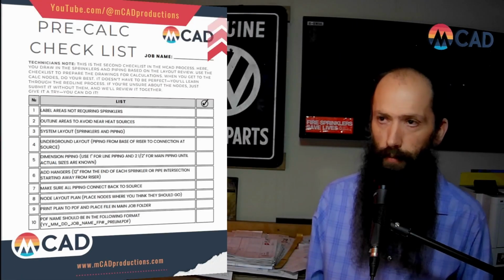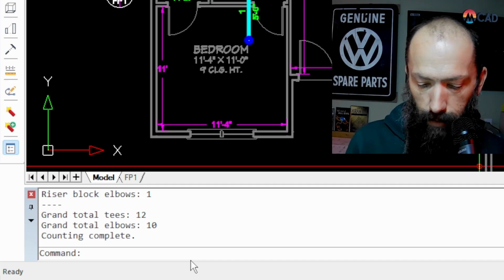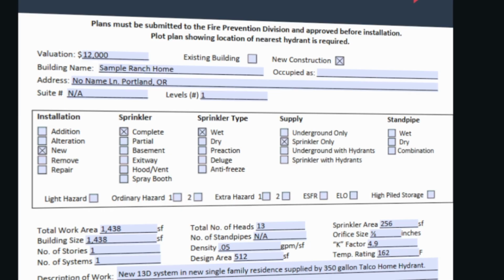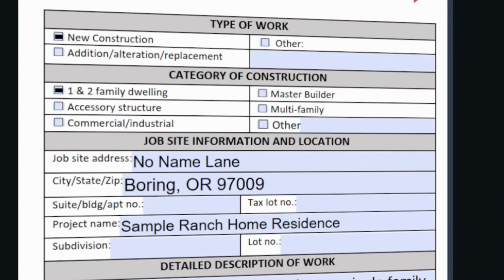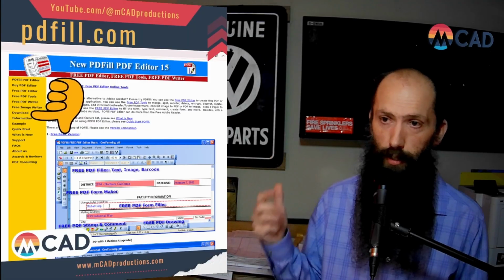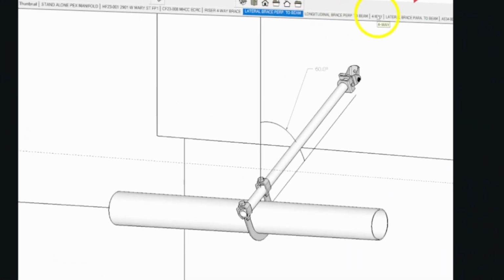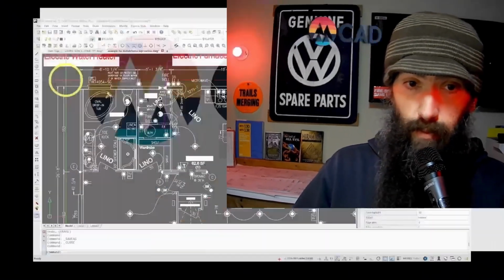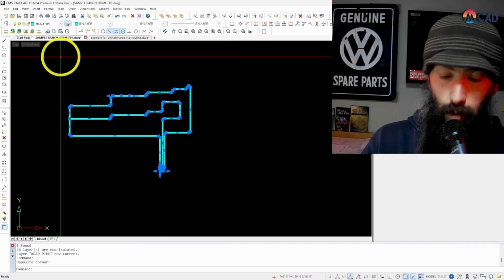2025 Winter Boot Camp Week 8 Lecture and Q&A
🎓 Fire Sprinkler CAD Basics Boot Camp - Week 8 FINALE: Final Submittal & Career Launch

Welcome to the FINAL WEEK of our 8-week Fire Sprinkler CAD Basics Boot Camp! This is where everything comes together as we prepare professional submittal packages and launch your career in fire sprinkler design.

🔥 What's Covered in Week 8:

✅ Final Document Preparation • Assembling complete submittal packages for authorities having jurisdiction • Required documentation: Plans, hydraulic calcs, cut sheets, water flow reports • Removing "Preliminary" designation and final stamp placement • Professional file organization for contractor delivery

✅ Permit Applications Demystified • Fire sprinkler-specific applications (City of Portland example) • General building permits for sprinkler work (Clackamas County example) • Understanding valuation, system classifications, and hazard ratings • Contractor licensing and certification requirements

✅ NEW Automated Material Takeoff Tools • Count Fittings command - automatically tally T's and elbows • Sprinkler Count command - total all sprinkler heads by type • Pipe Length command - calculate total linear footage • Hanger quantity formulas and professional